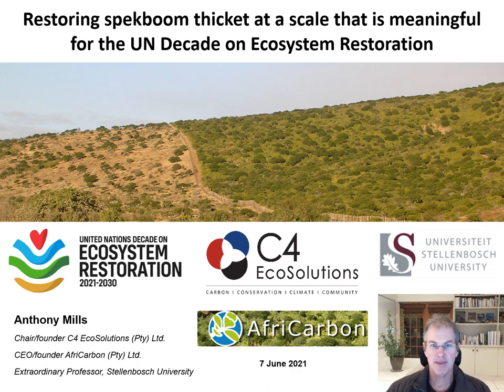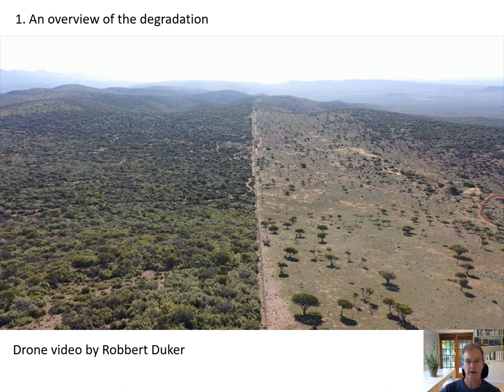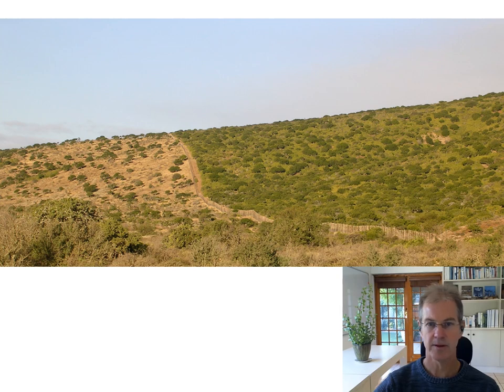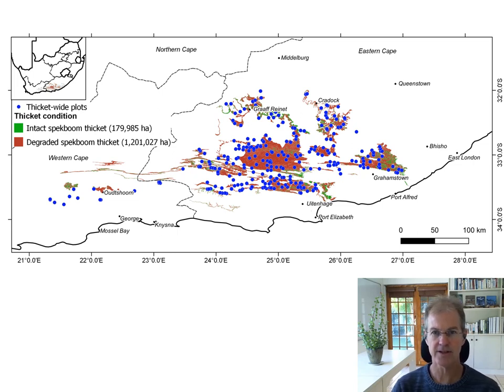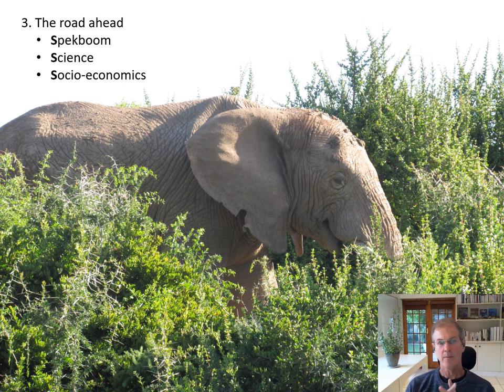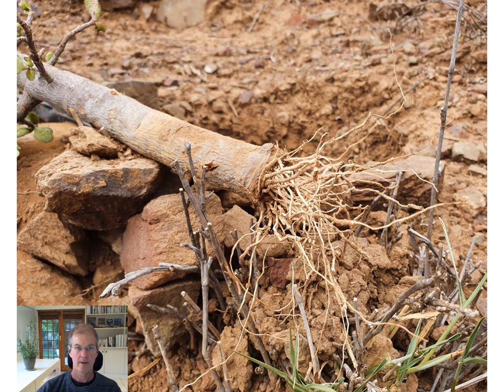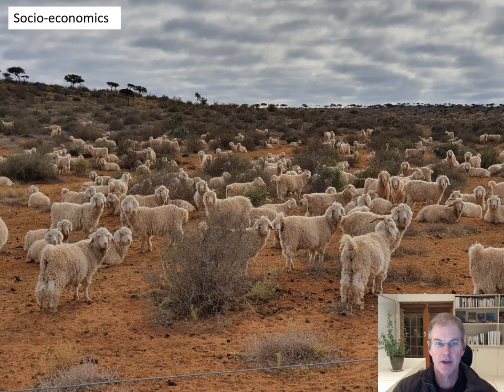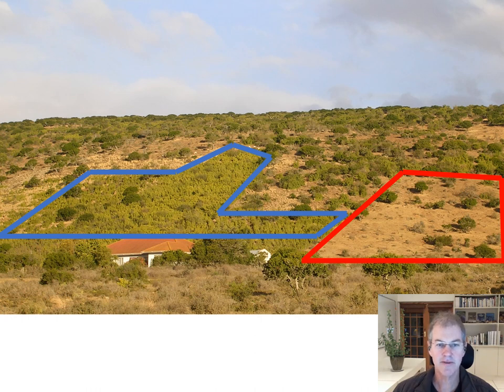#2:Anthony Mills (2021) Restoration of Spekboom Thicket for the UN Decade on Ecosystem Restoration